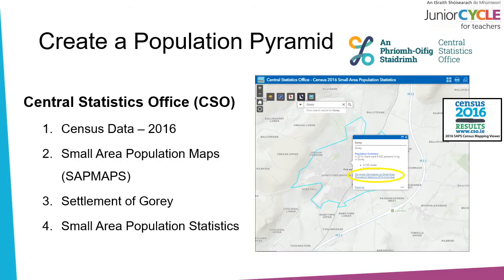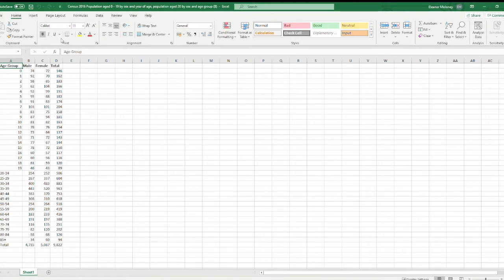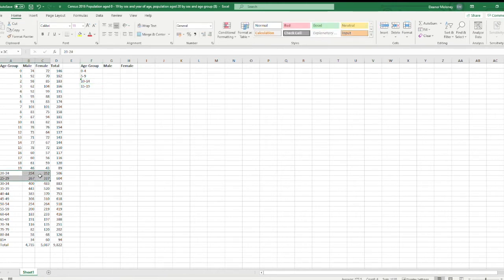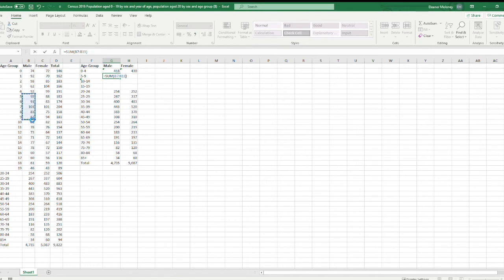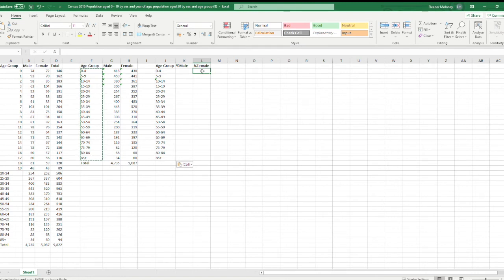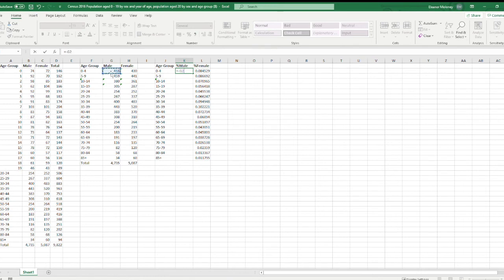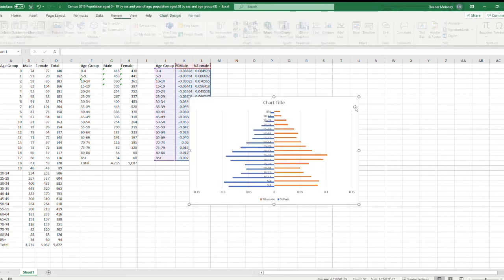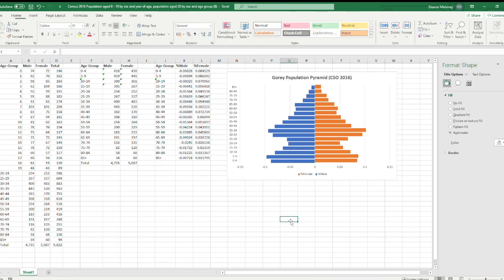Making Population Pyramids in MS Excel using CSO census data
This is a short step by step guide to creating population pyramids in MS Excel using Central Statistic Office census date.